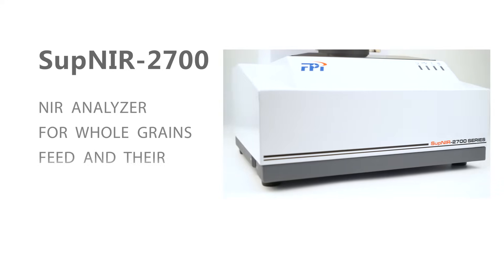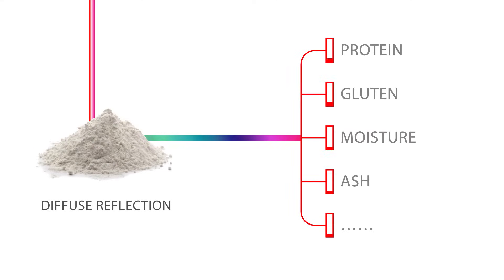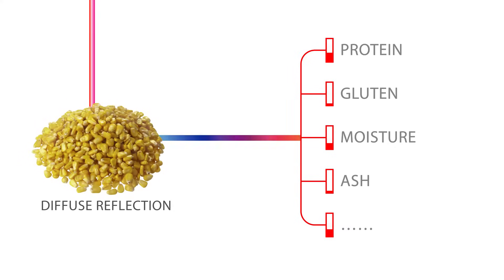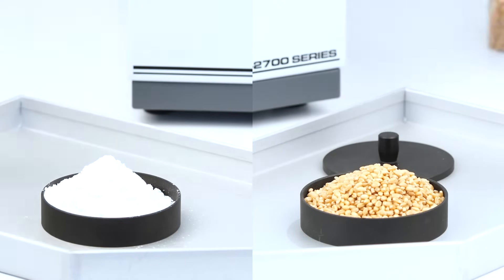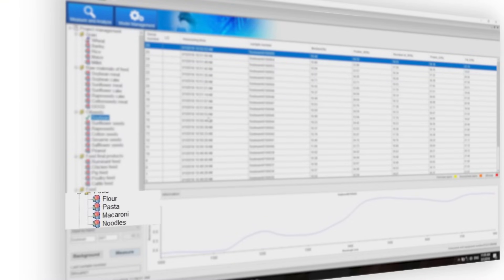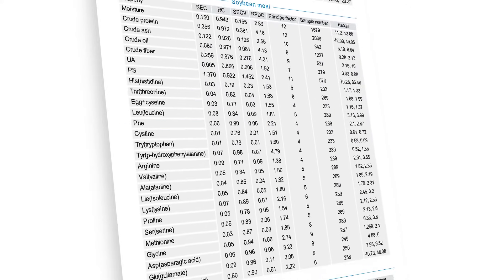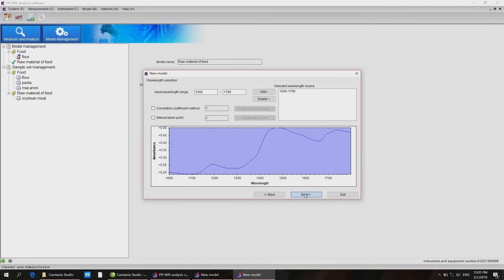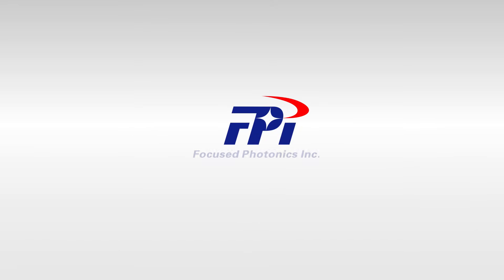Laboratory | SupNIR 2700 Near Infra-red Analyzer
Fast and reliable analysis for grain, raw materials of feed, and feed final products.